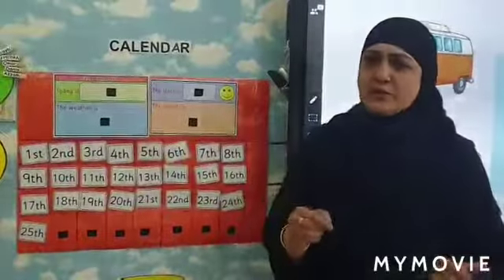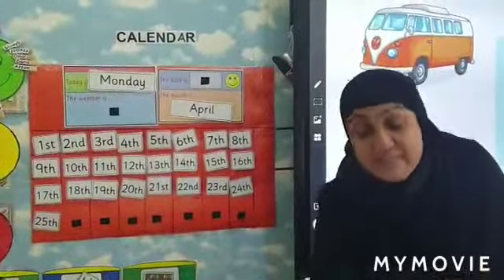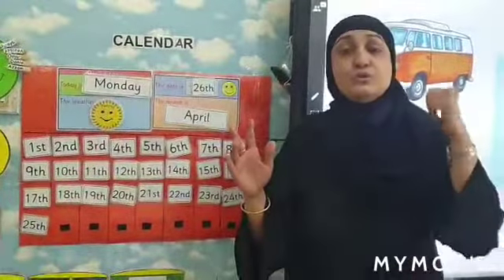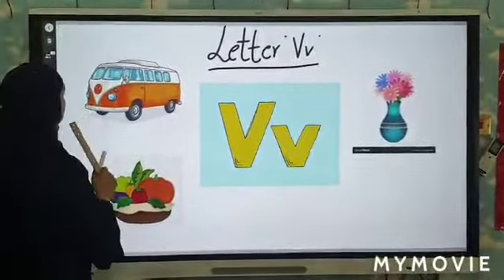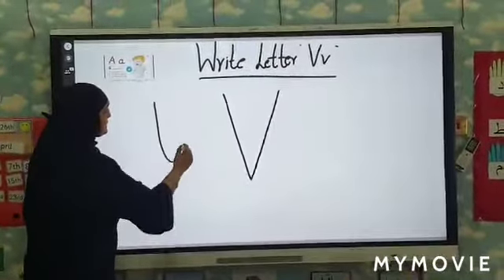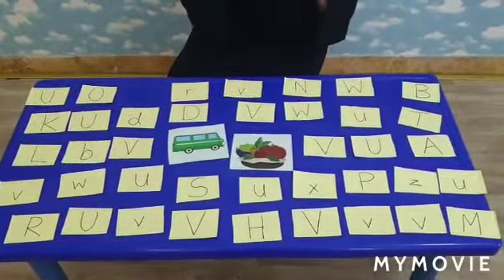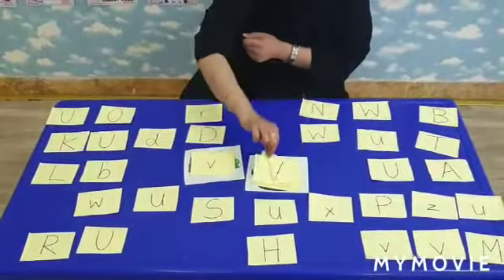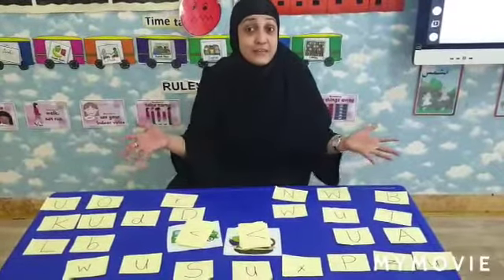KG-1 English lesson Find letter Vv